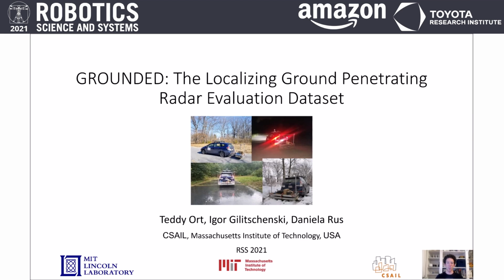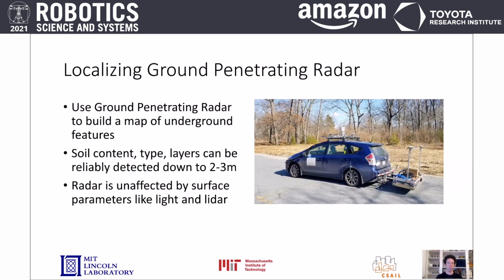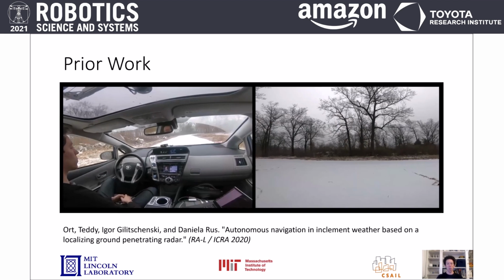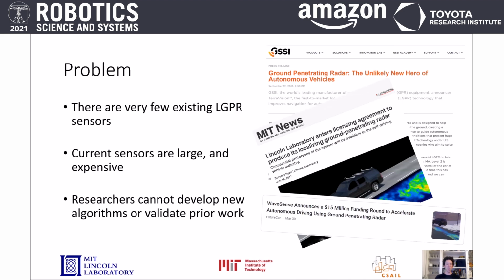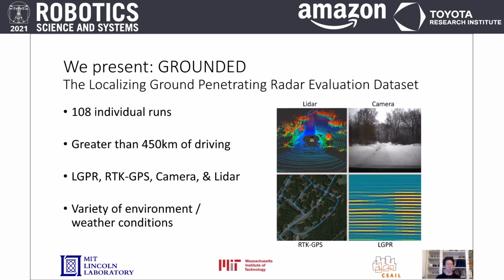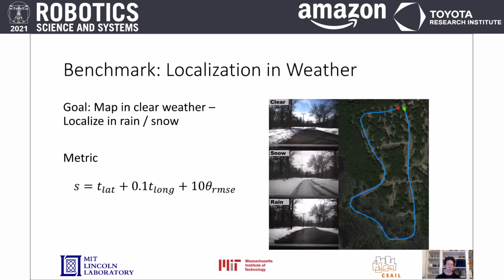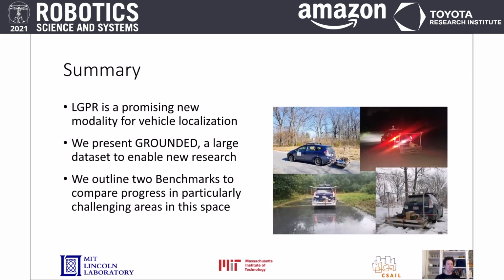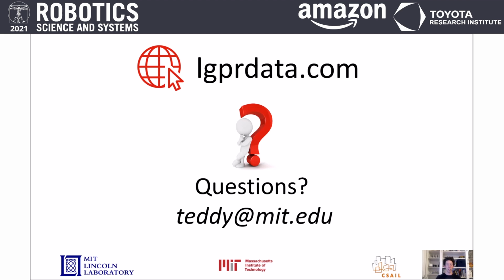RSS 2021, Spotlight Talk 89: GROUNDED: The Localizing Ground Penetrating Radar Evaluation Dataset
**GROUNDED: The Localizing Ground Penetrating Radar Evaluation Dataset**
Teddy Ort (MIT); Igor Gilitschenski (MIT); Daniela  Rus (MIT)

**Abstract**
Mapping and localization using surface features is prone to failure due to environment changes such as inclement weather. Recently, Localizing Ground Penetrating Radar (LGPR) has been proposed as an alternative means of localizing using underground features that are stable over time and less affected by surface conditions. However, due to the lack of commercially available LGPR sensors, the wider research community has been largely unable to replicate this work or build new and innovative solutions. We present GROUNDED an open dataset of LGPR scans collected in a variety of environments and weather conditions. By labeling this data with ground truth localization from an RTK-GPS / Inertial Navigation System, and carefully calibrating and time synchronizing the radar scans with ground truth positions, camera imagery, and Lidar data, we enable researchers to build novel localization solutions that are resilient to changing surface conditions. We include 108 individual runs totalling 450 km of driving with LGPR, GPS, Odometry, Camera, and Lidar measurements. We also present two new evaluation benchmarks for 1) Localizing in Weather and 2) Multi-lane Mapping, to enable comparisons of future work supported by the dataset.